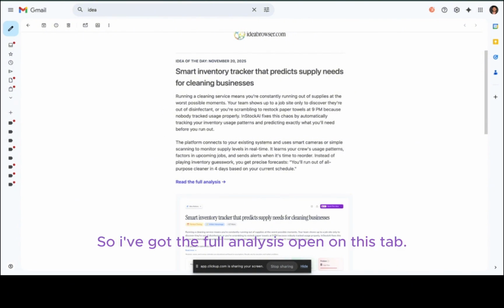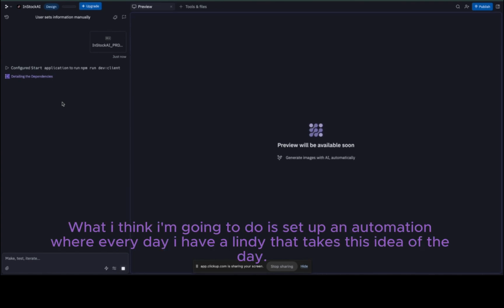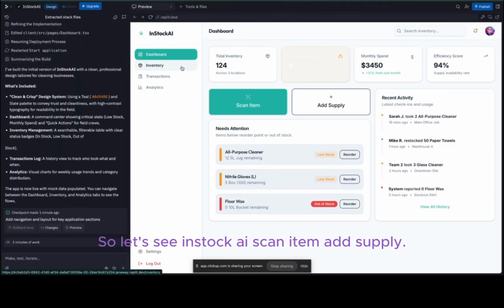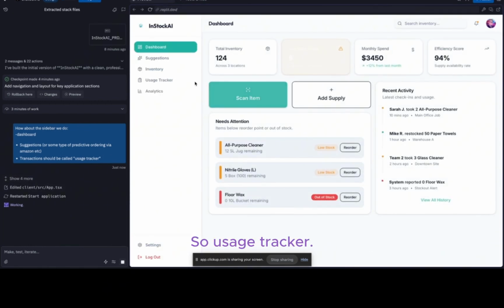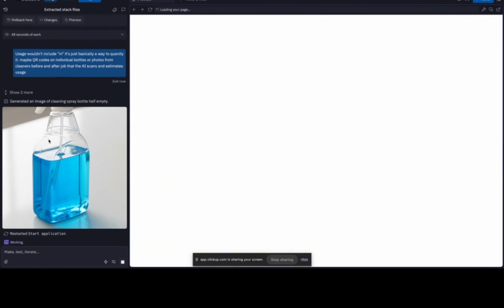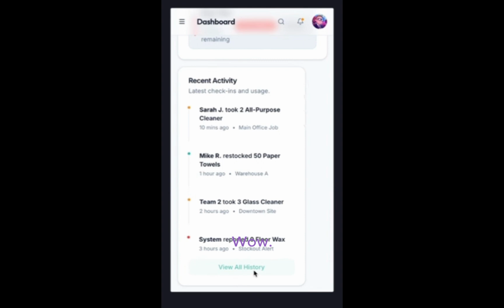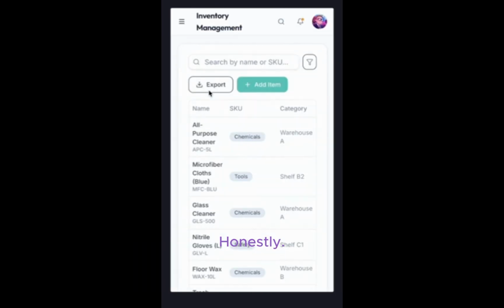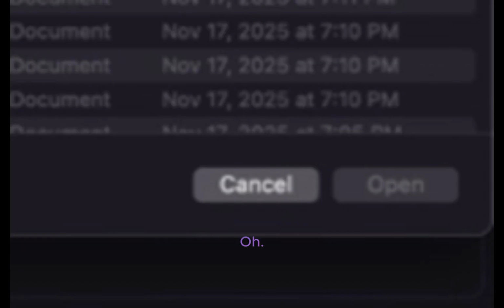🤯 From Idea to $79/mo SaaS in 2 Prompts (The Exact Process)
I turned an "Idea of the Day" email into a working SaaS product using Claude and Replit. No BS. No fluff. Just the raw process that's changing how we build software.

Watch me transform a random business idea into InStockAI - a smart inventory tracker for cleaning businesses - using nothing but AI tools and a few strategic prompts.

The 7-Step Blueprint Revealed:
1. Opened IdeaBrowser "Idea of the Day" email
2. Copy the business concept
3. Paste into my Claude 'Vibe Coding' project (with PRD template)
4. Download the AI-generated PRD
5. Upload to Replit
6. Execute sum prompts
7. Ship the MVP

Why This Method Changes Everything:
• Zero to MVP in under an hour
• No coding experience required
• Working prototype from 2 prompts
• Validated business model built in

What You'll Learn:
• The exact PRD template I use for every build
• My "Vibe Coding" Claude configuration
• The 2 prompts that build 80% of any SaaS
• Why shipping beats perfection every time
• How to validate ideas at lightning speed

This isn't about building the perfect product. It's about speed-validating ideas before investing months of your life. The cleaning industry doesn't need another enterprise solution - they need something that works TODAY.

Stop overthinking. Start shipping. The tools are here. The process is simple. The only thing missing is you taking action.

Drop a comment: What idea have you been sitting on for months?

Building at the speed of thought. One prompt at a time.